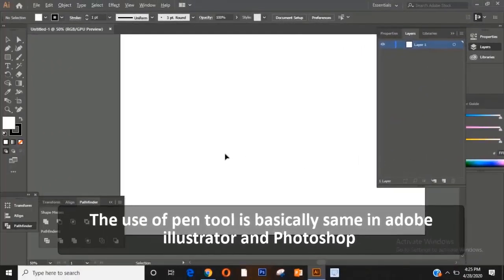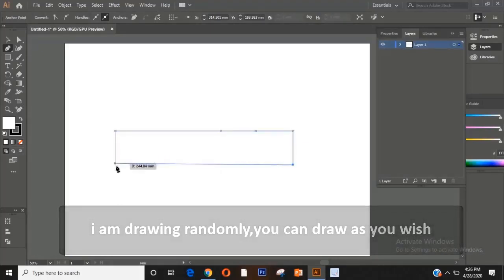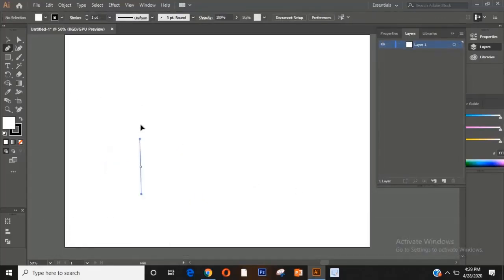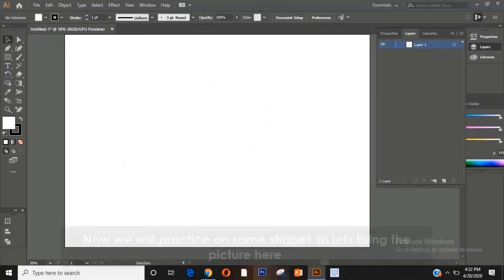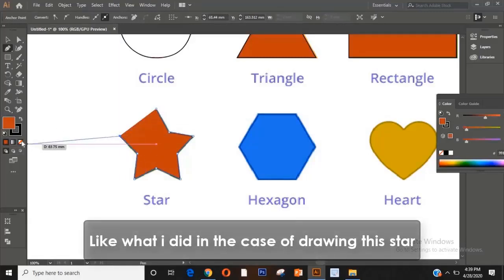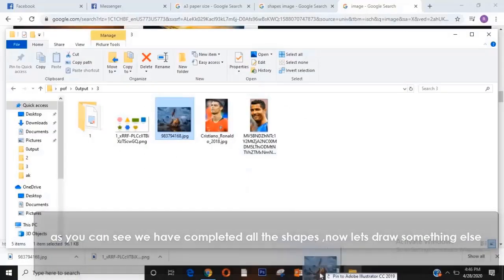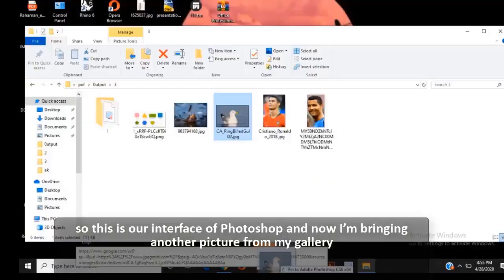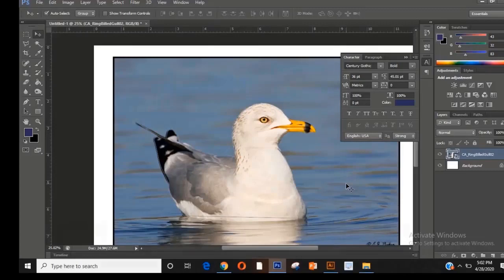How to become MASTER in PEN tool *EXCLUSIVE*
Welcome to VISUAL ARTidote family!
This is the ULTIMATE Guide to Pen Tool. The Pen Tool is the most accurate way to make a selection in adobe illustrator and Photoshop. Learn how to make perfect curves and angles. In this video, we will try to help you understanding and using the tool step by step covering all the essential basic concepts.